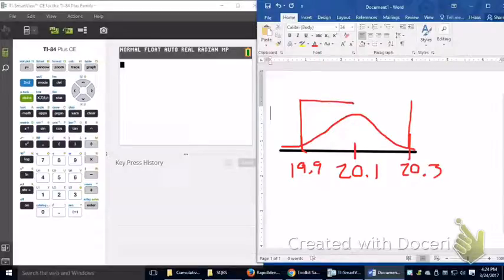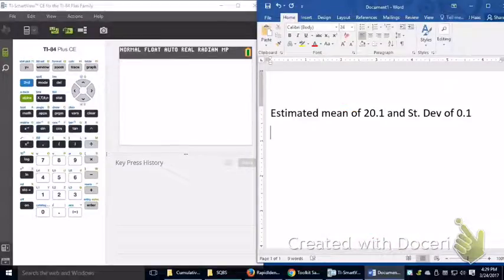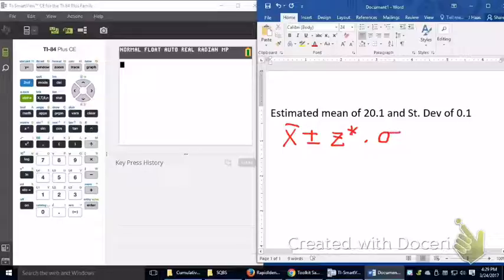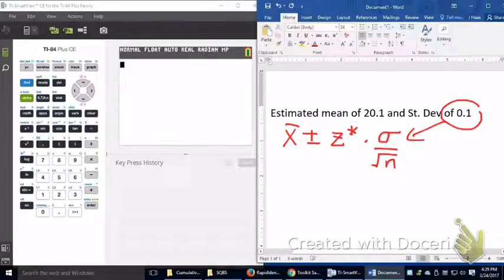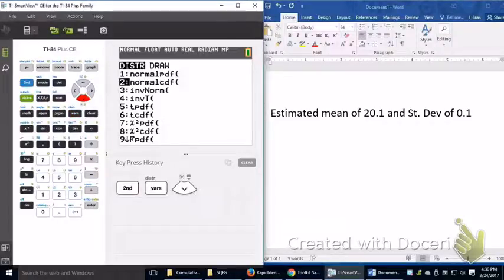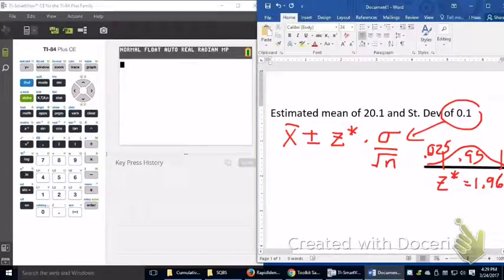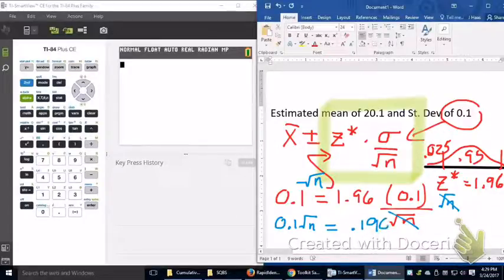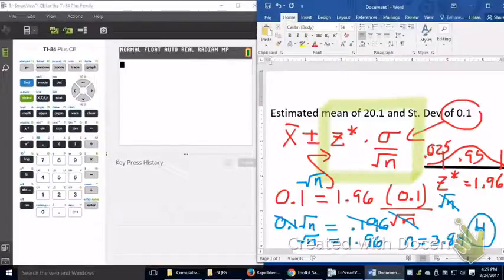Sample size for confidence Int for means ex.9.40